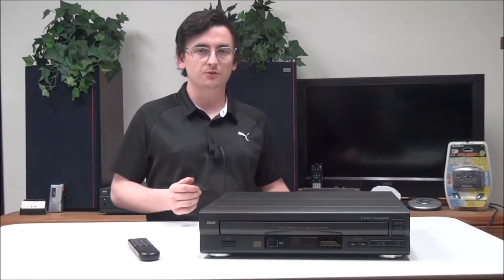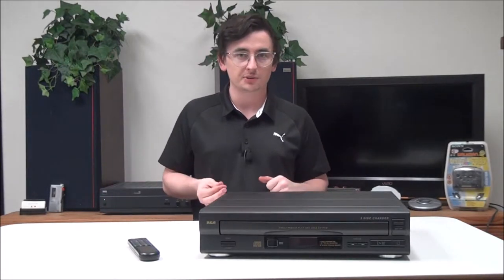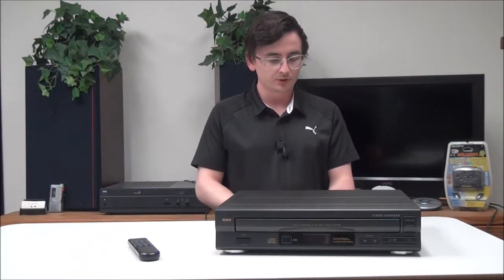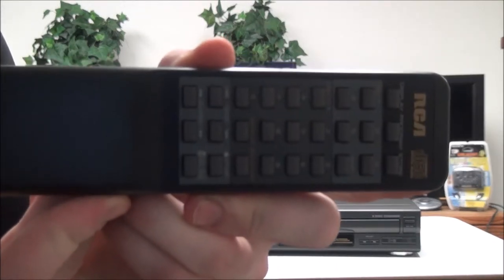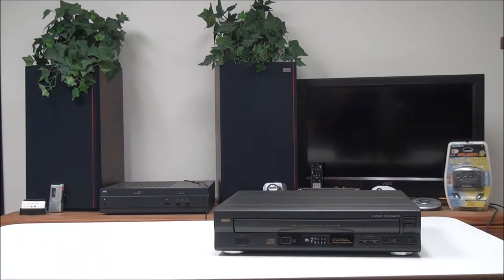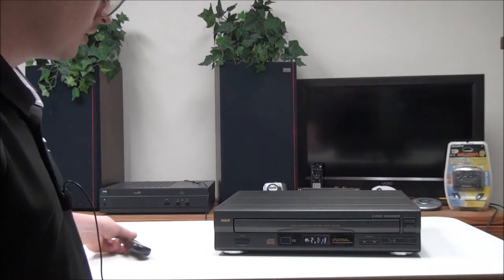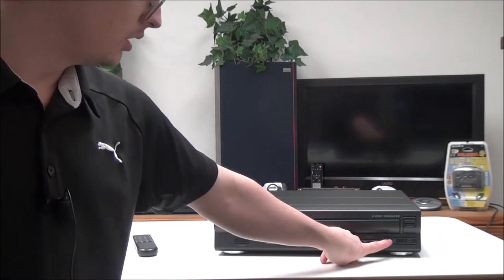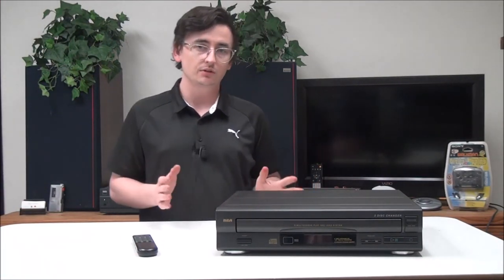RCA 5-Disc CD Compact Disc Carousel Changer RP-8055C Product Demo